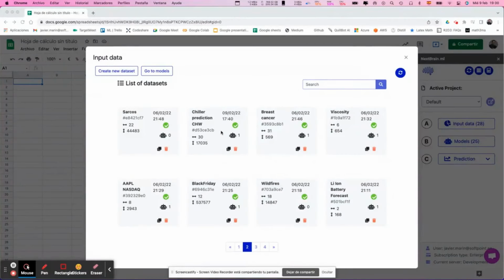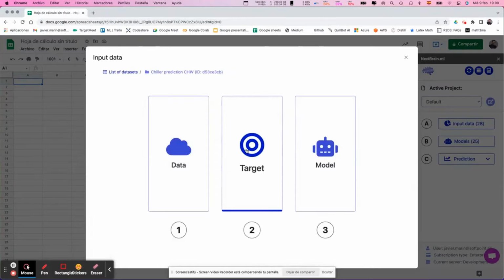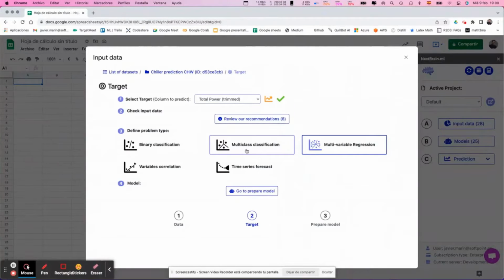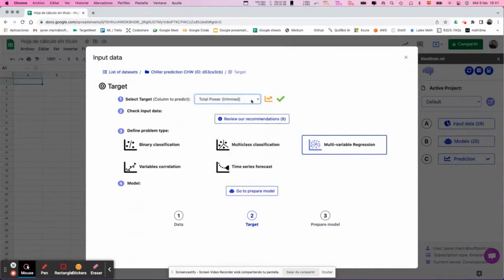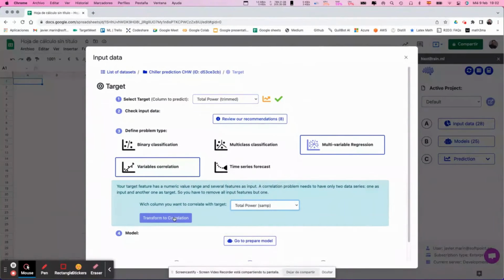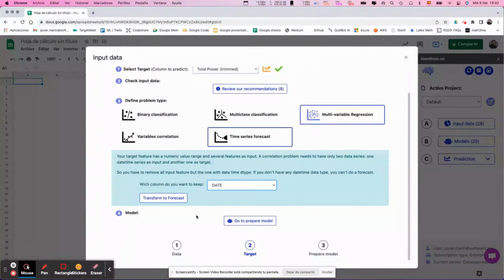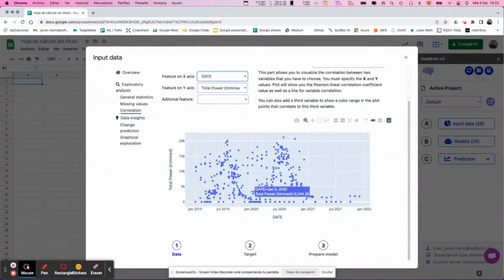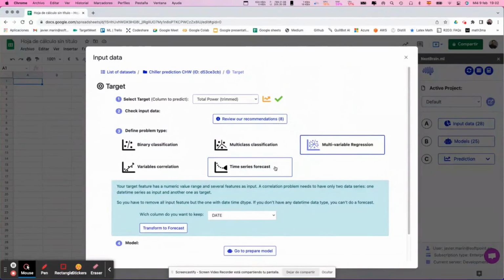Model creation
NextBrain will automatically set the type of problem you want to solve once you've loaded your dataset and chosen a target variable